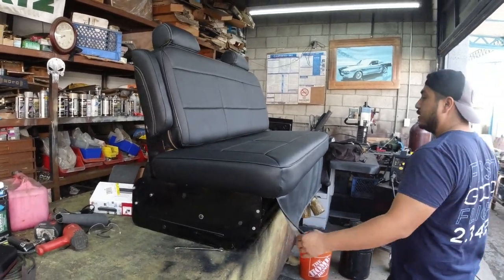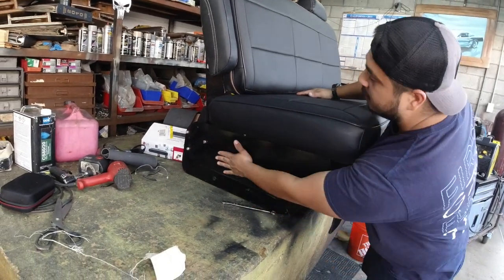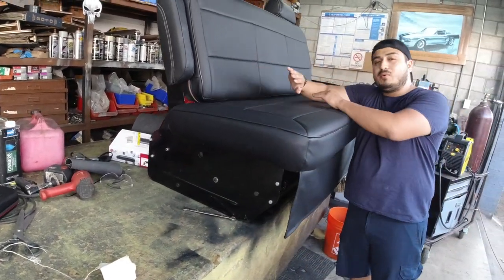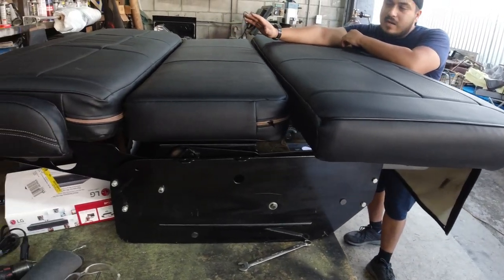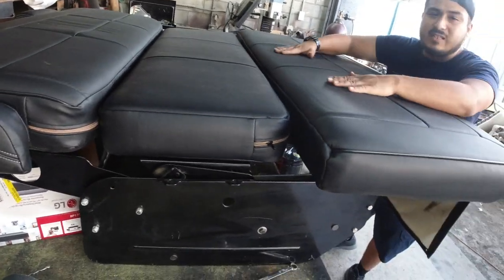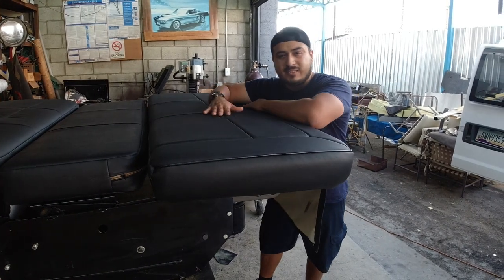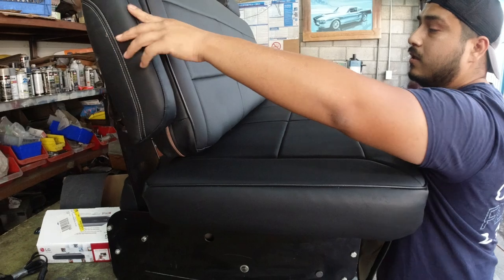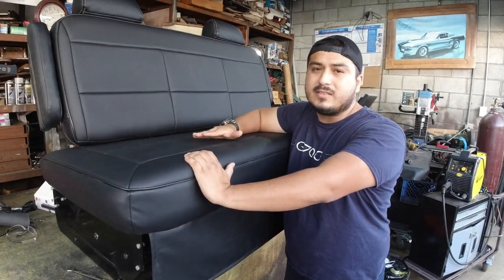Van Conversion Modular bench sleeper bed.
Here is a short video of one of our new standard futon bench seat sofa beds for a wide variety of Van interiors and conversion vans this seat can be fully customized with any foam density custom upholstery style and materials that you desire so please if you are interested send us dm or a message and we will get right back to you
.specs: 60 x 65 in bed mode, foot print in bench mode is 33 x 60. armrest are 3" each add total of 6" so technically 33" x 66" as a bench. backrest requires about 28" of clearance